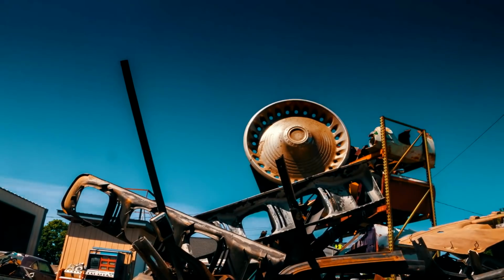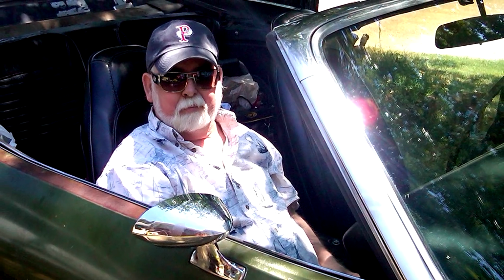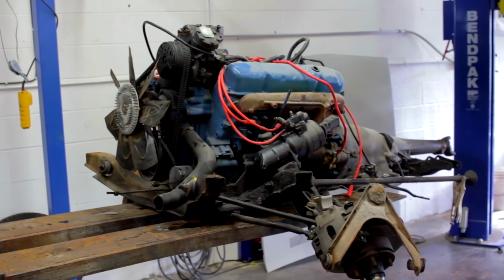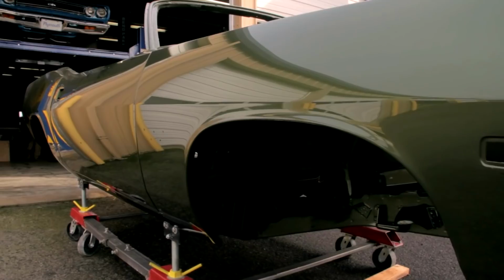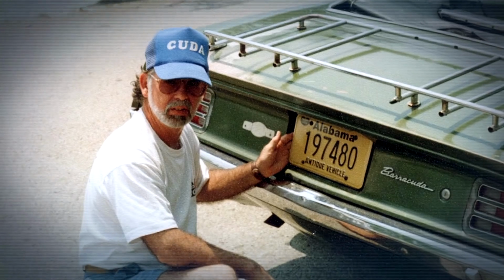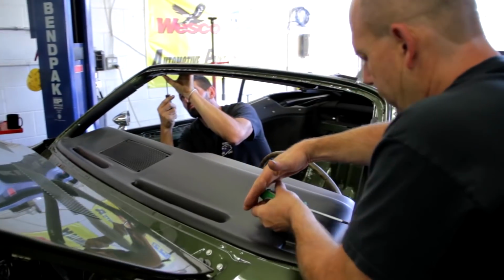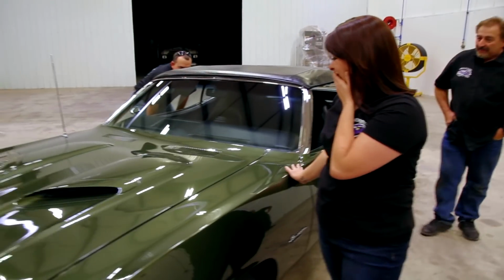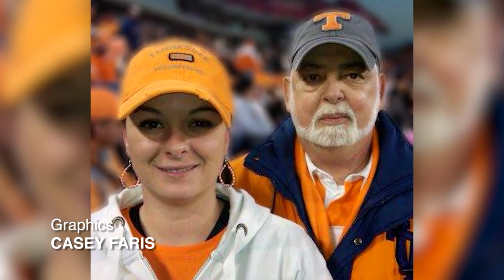A TEARFUL REUNION FROM GRAVEYARD CARZ: GRAVE A KLEENEX!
HE LEFT HIS DAUGHTER HIS MOST PRIZED POSSESSION, A 1970 BARRACUDA CONVERTIBLE. WE BROUGHT IT BACK TO LIFE.